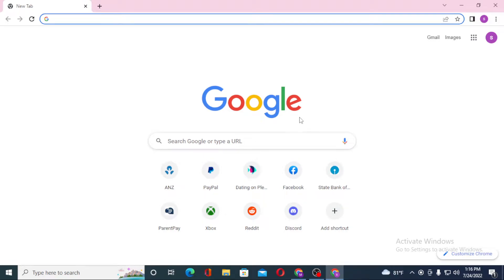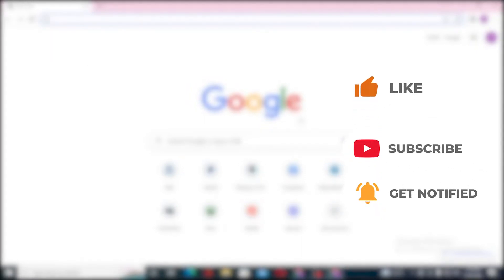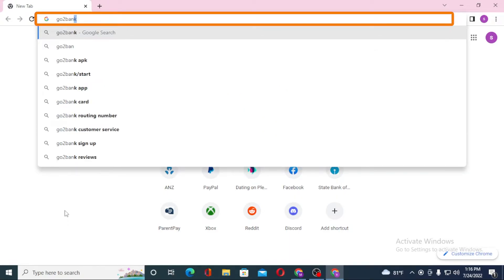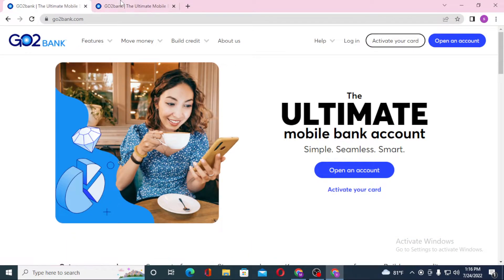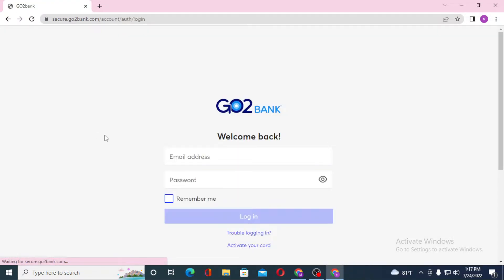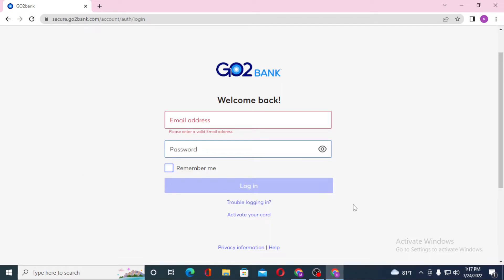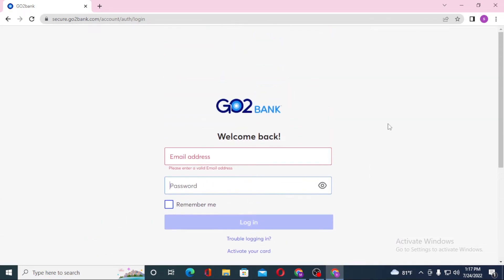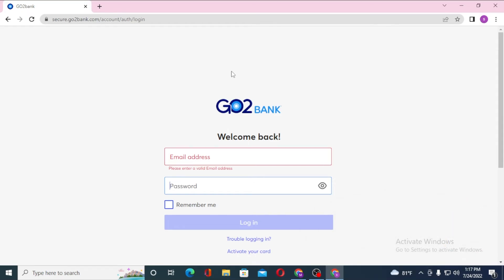How to Login Go2 Bank Online Banking Account? go2bank.com Login